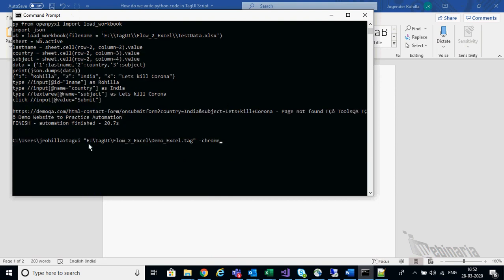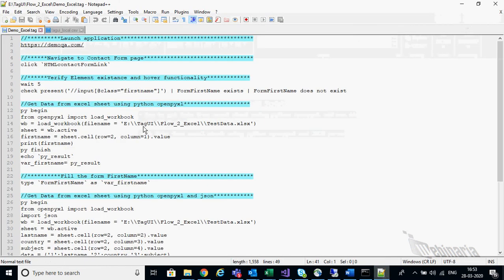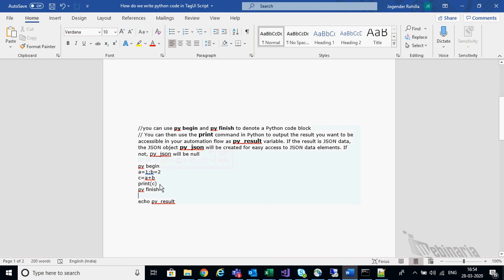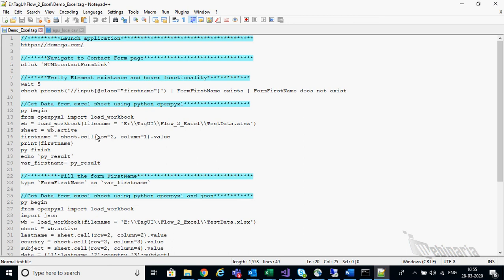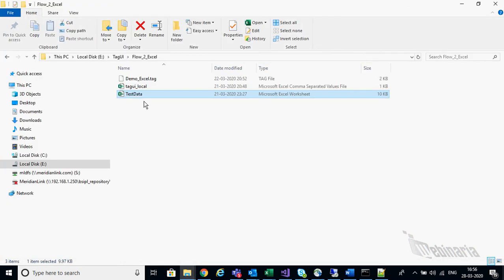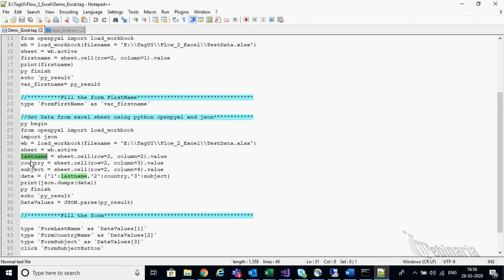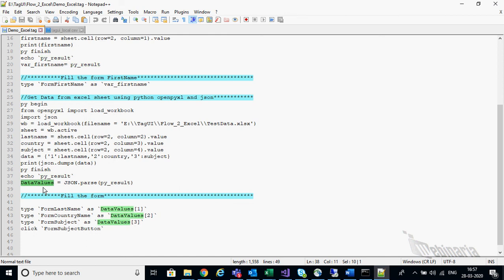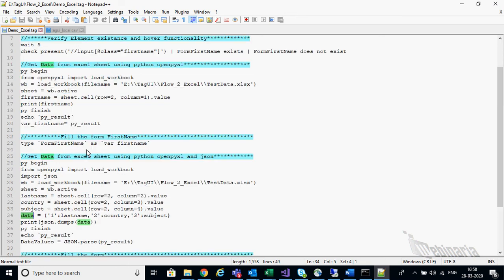RPA -TagUI Fetch Excel Data using Python